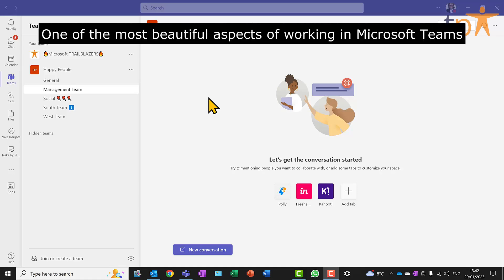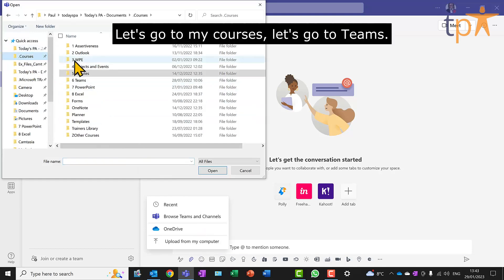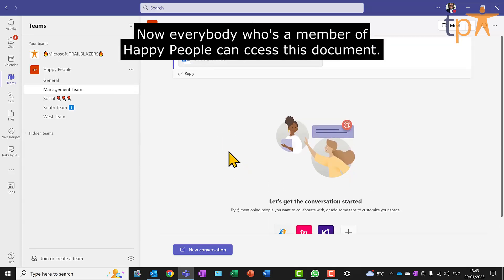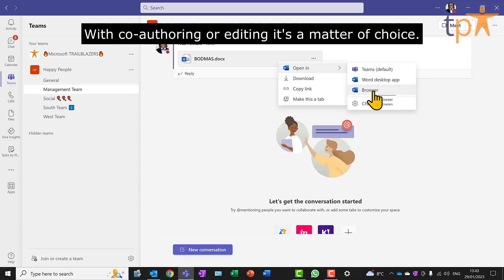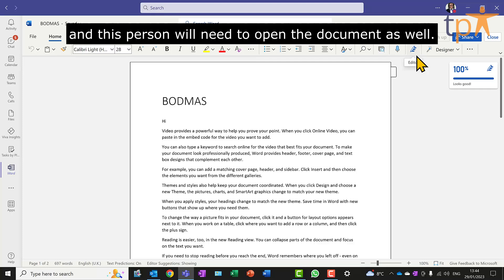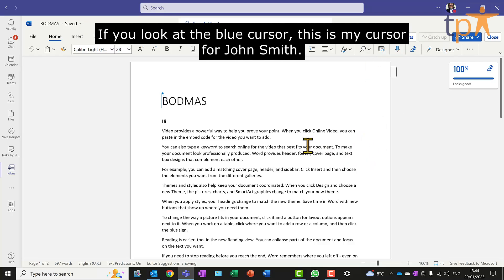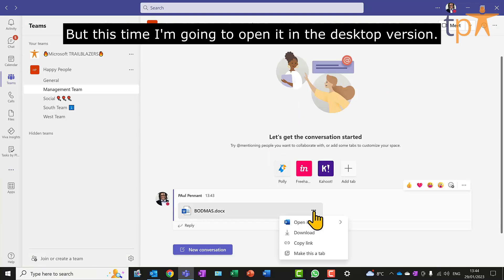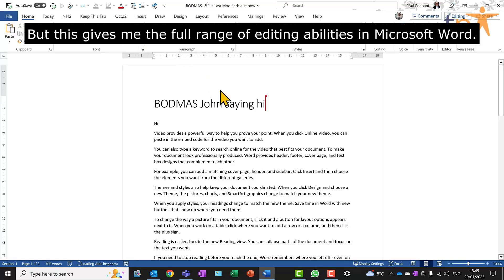Co-Editing In Microsoft Teams. Wow!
One of the most beautiful aspects of working in Microsoft Teams is the ability that all the members can edit or co-author a document at the same time. Learn how with this step-by-step video.